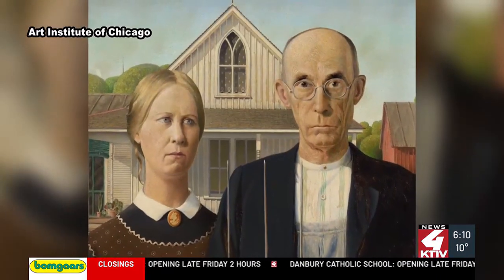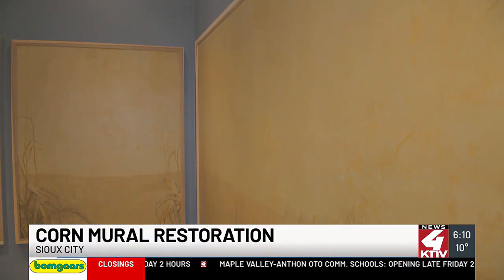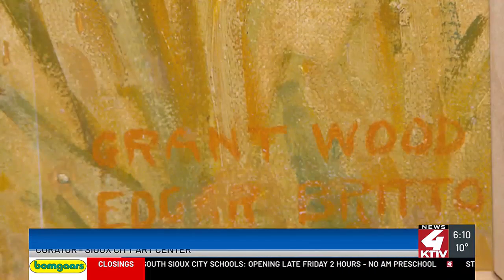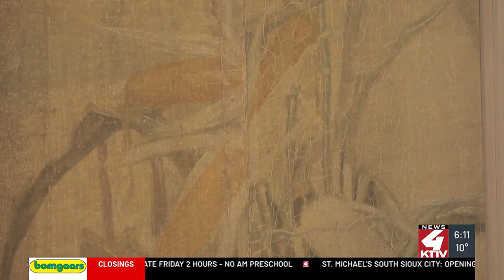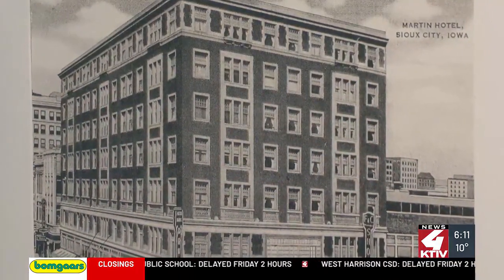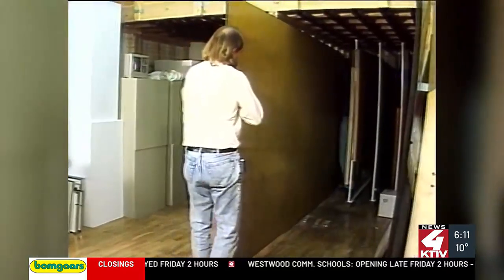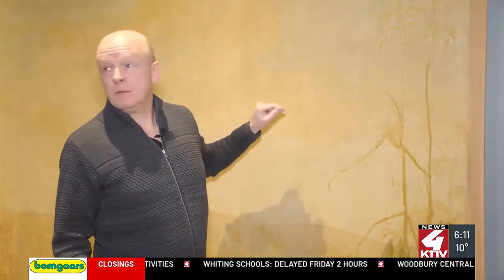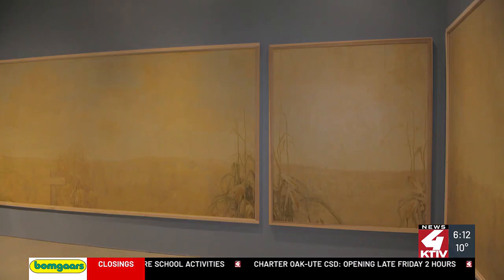Sioux City Art Center’s corn murals traveling to Minneapolis for restoration